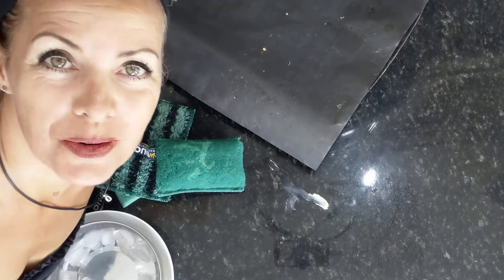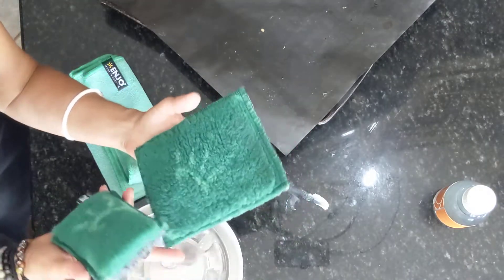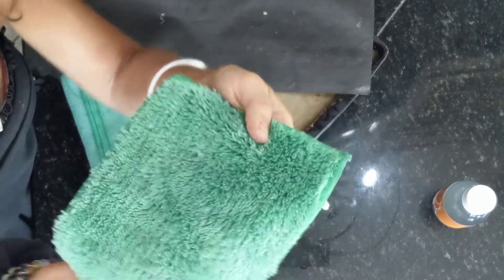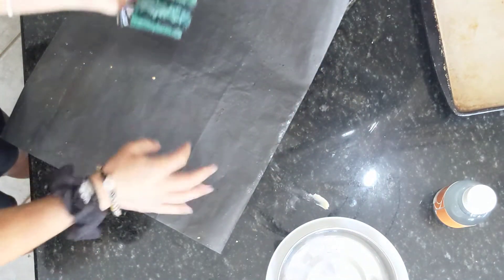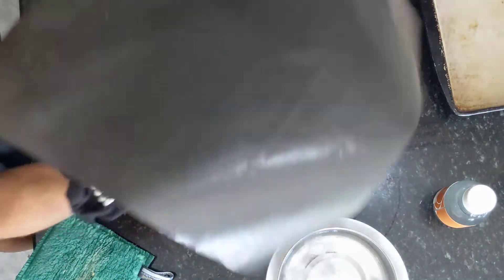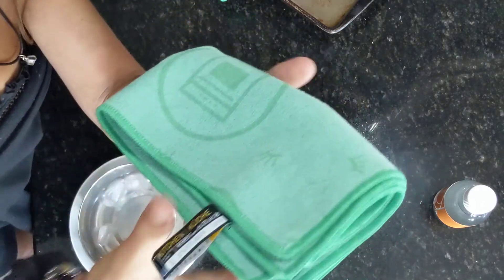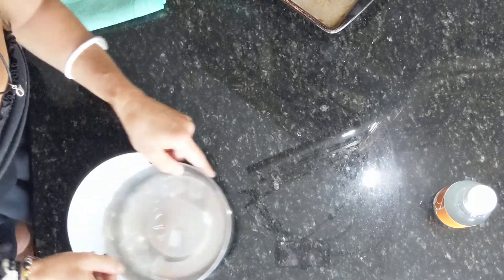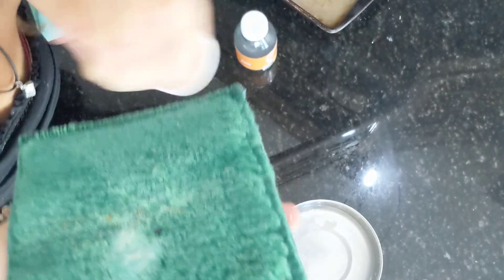ENJO kitchen fibres explained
Oil, butter , finger prints removed pore deep with ENJO.  NATALIE ETERNO